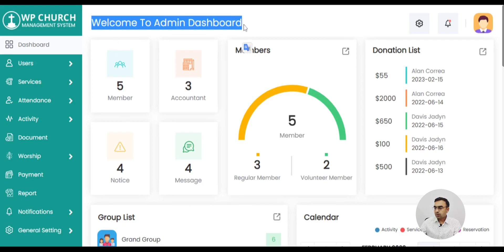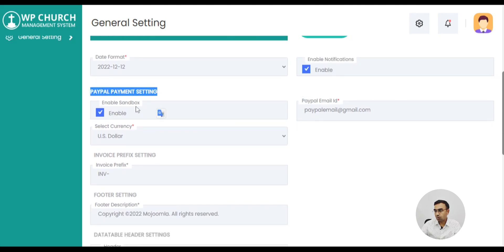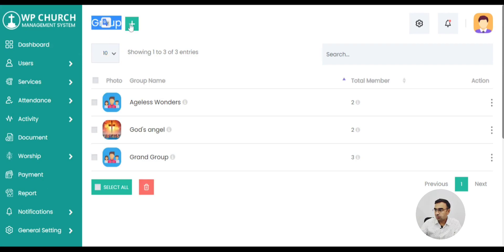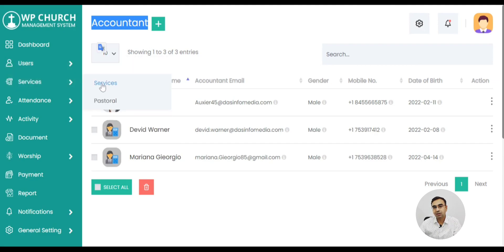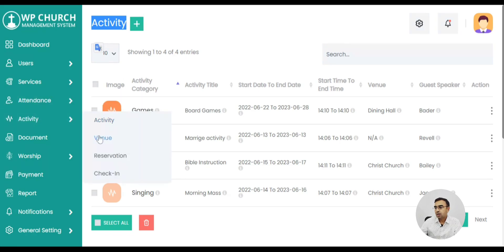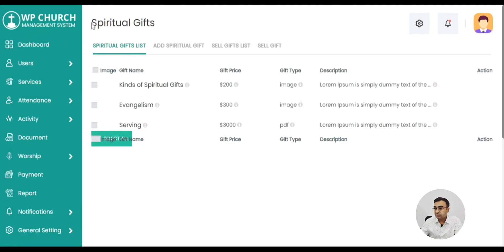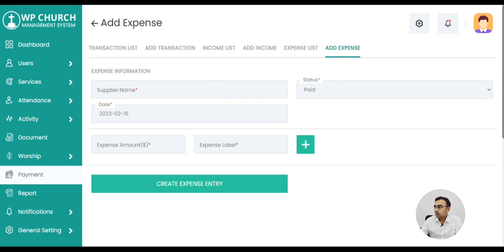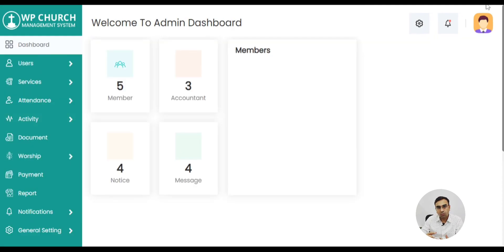No.1 Church Management System Software in WordPress | Mojoomla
No.1 Church Management System for WordPress
Complete Church Management System for WordPress. Ideal way to manage complete Church operation. It has different user roles as Member, Volunteer, Accountant and Admin users.

free church directory software for mac,
free online church management software,
free church membership database template,
free church directory software downloads,
stand alone small church software,
church administration software free,
church collaboration software,
church management php script,
free php church management system,
church management system php code,
church management system php github download,
church management system php project,
church management system php project download,
church management system php project source code,
online church management system,
online church management system php source code,
online church management system php with source code,